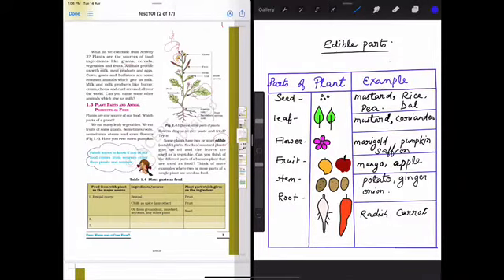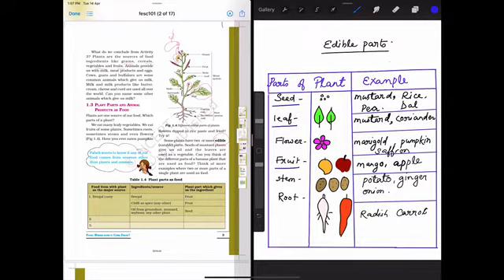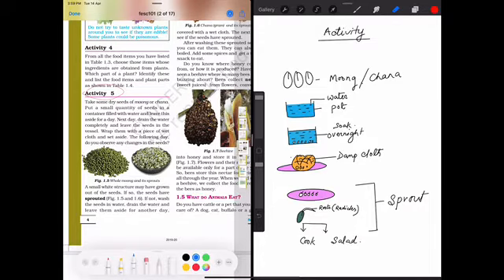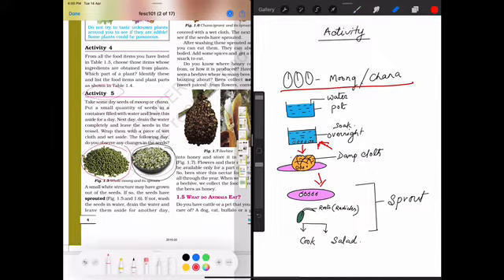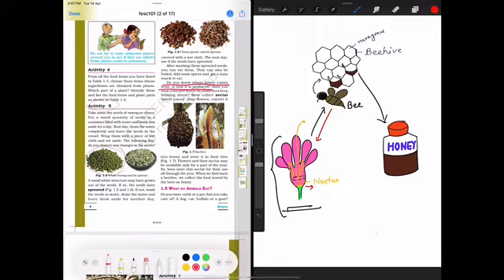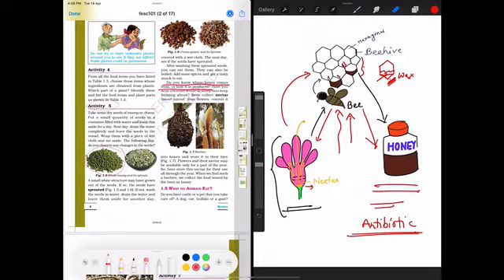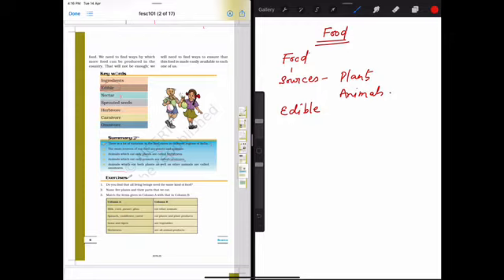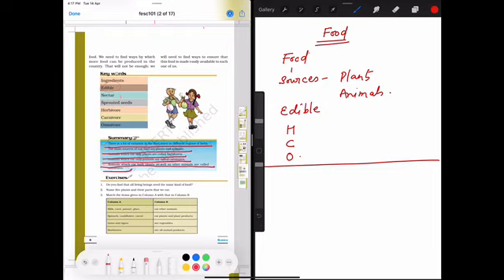Class 6 PART 2 Ch 1 Food Where its come from By Sujata Saha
This Chapter is based on NCERT Science Book Chapter 1 Food : Where its come from Made by Sujata Shah.